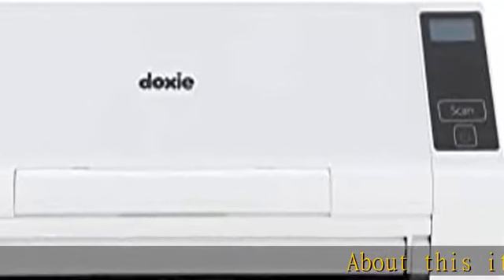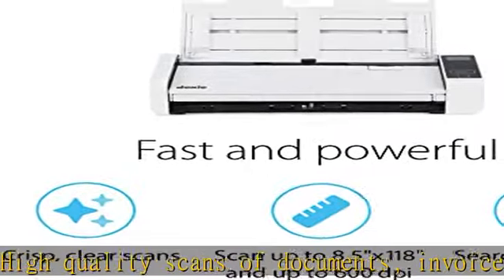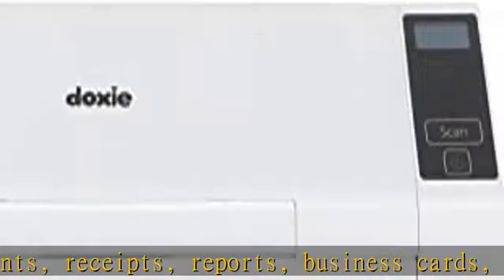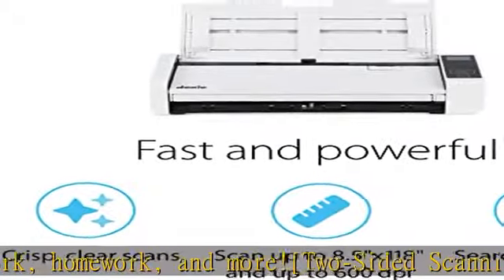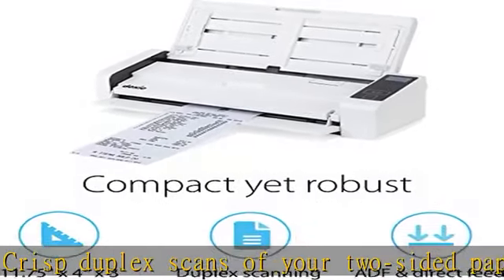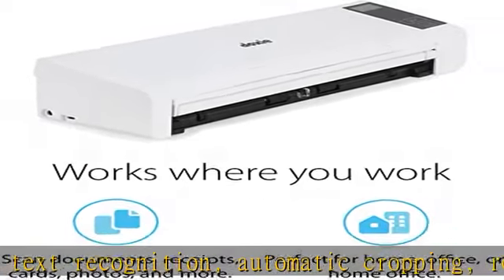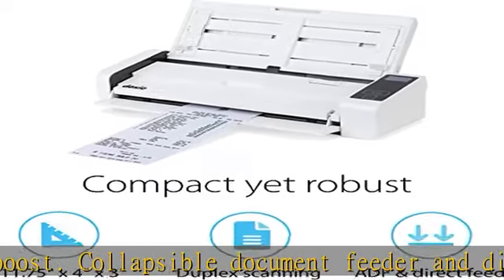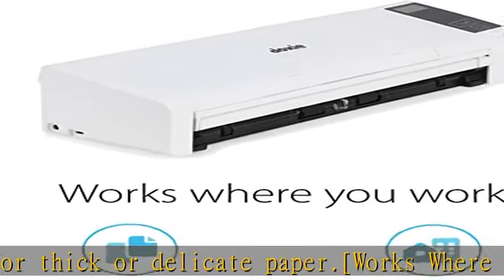Doxie Pro - Wired Document Scanner and Receipt Scanner for Home and Office. The Best Desktop Scanne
Doxie Pro - Wired Document Scanner and Receipt Scanner for Home and Office. The Best Desktop Scanner, Small Scanner, Compact Scanner, Duplex Scanner (Two Sided Scanner), for Windows and Mac